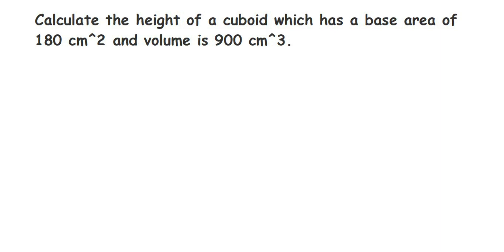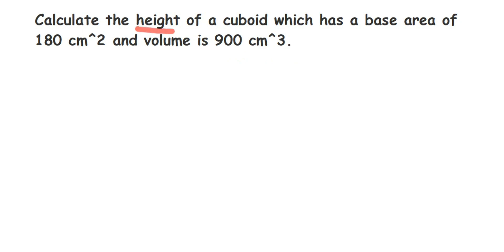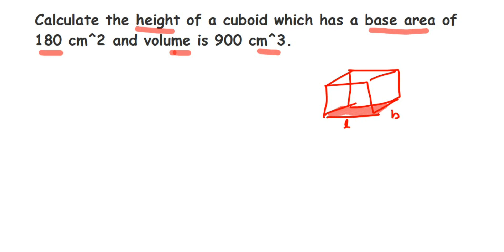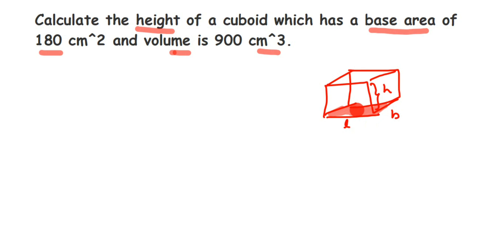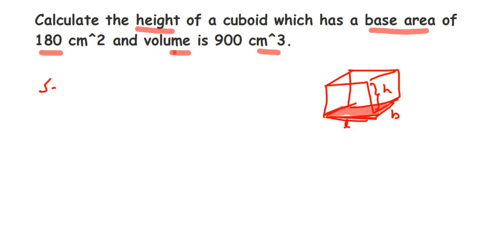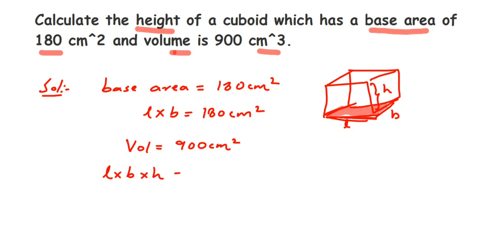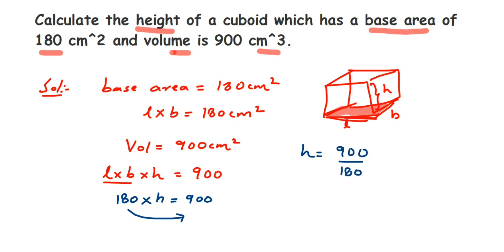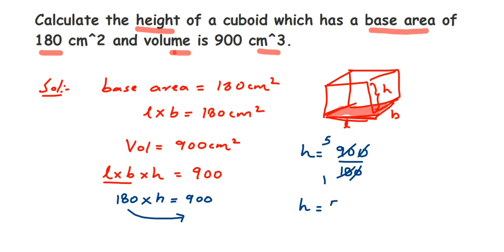Calculate the height of a cuboid which has a base area of 180 cm^2 and volume is 900 cm^3.